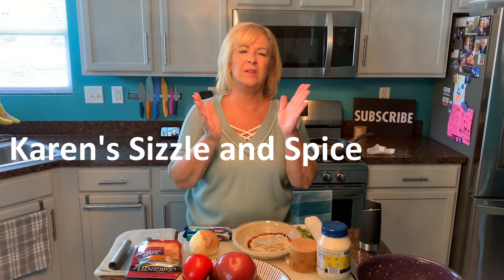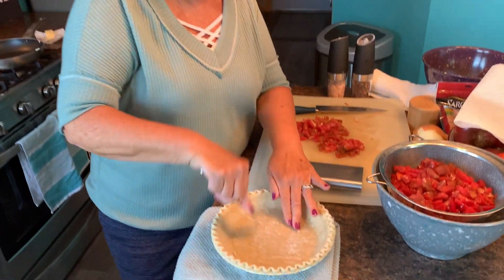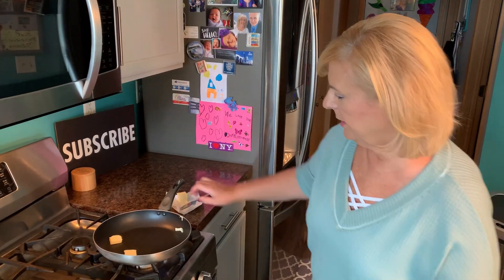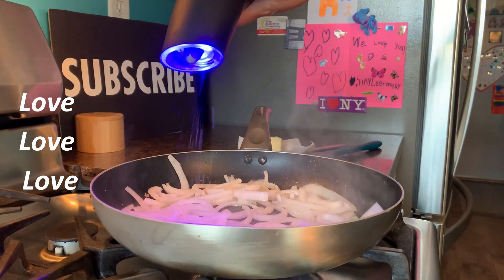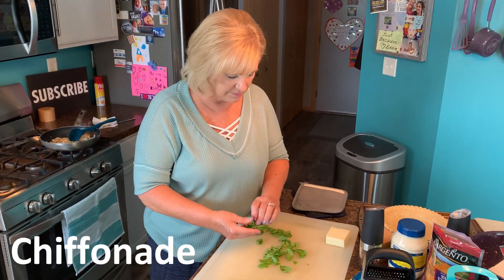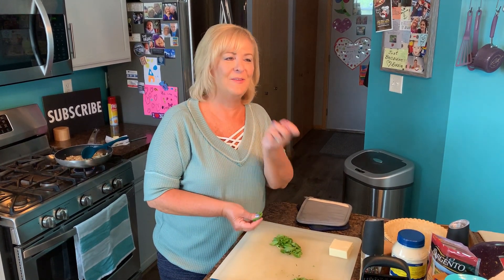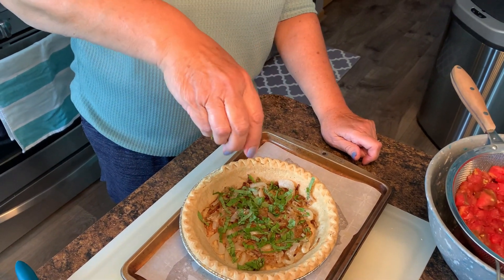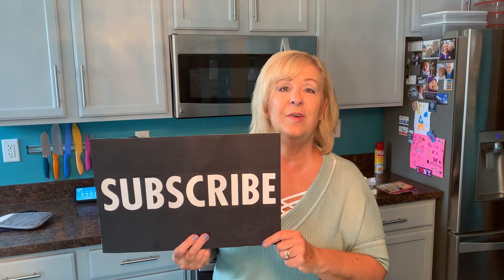112) Tomato Pie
Here's what to do with all those GARDEN TOMATOES! Seriously, this is the Best Tomato Pie, I've ever made. The combination of Cheeses and the Caramelized Onions, mixed with these Sweet Tomatoes, is a Recipe for a Party goin on in your Mouth! Your Family will want you to make this one over and over again!

SALT and PEPPER GRINDERS
COARSE SALT and PEPPER
RACHEL RAY KNIVES
RACHEL RAY LAZY SPOONS
MESH STRAINER